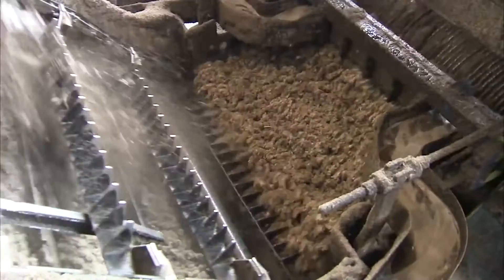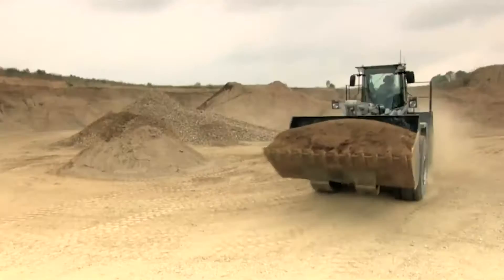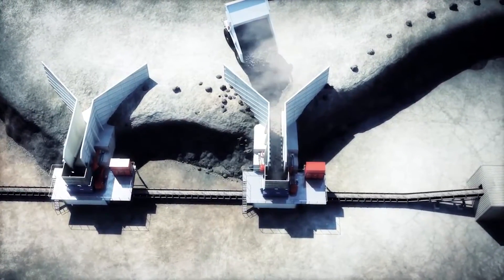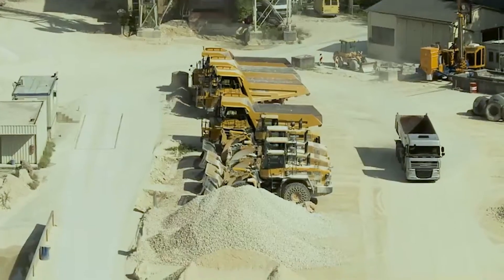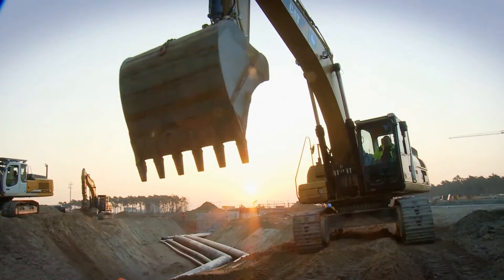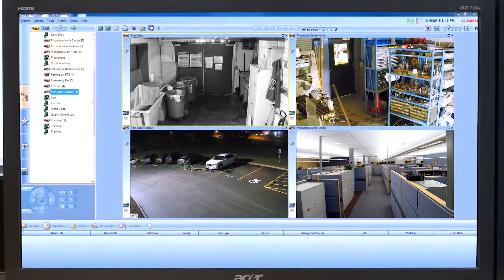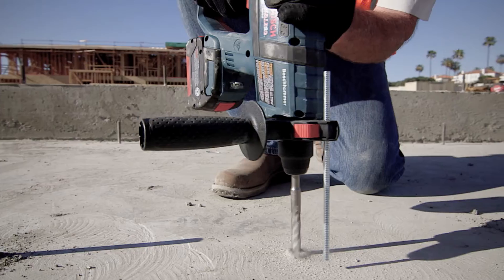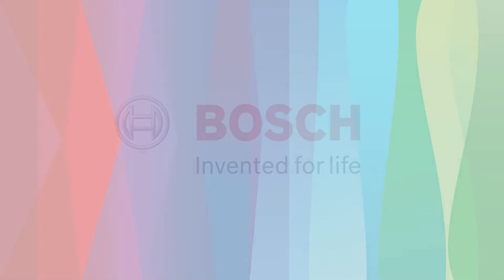Bosch Solutions for Mining Applications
Whether you dig, drill, crush, refine, or just need to keep things moving, you need equipment you can depend on – even in the harshest conditions.
Founded in engineering excellence, Bosch offers a wide range of products and solutions for mining applications – delivering reliability, quality, and durability. Our innovative and customizable portfolio coupled with world-class engineering knowledge allow us to offer the right solutions for any mining application.

Bosch’s portfolio for manufacturing applications includes:
• Bosch Rexroth drive and control technology for mining, mineral processing and materials handling, including Hagglunds industrial hydraulics and electrical drive technology
• Components and service for mobile equipment, including mobile hydraulics
• Security systems and professional power tools